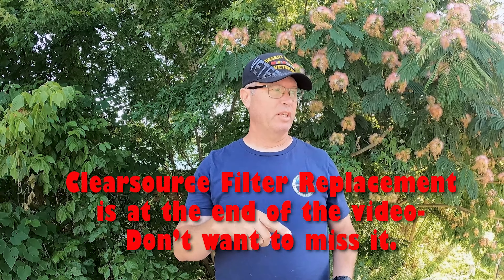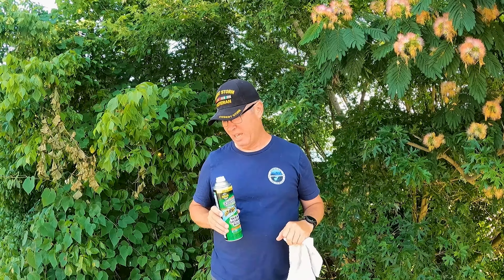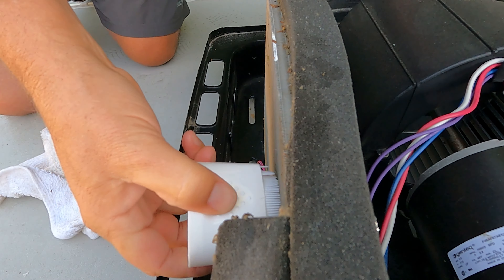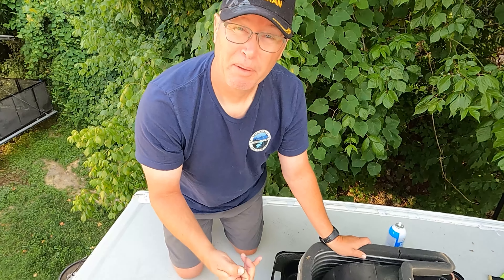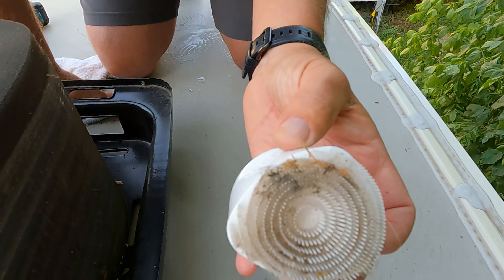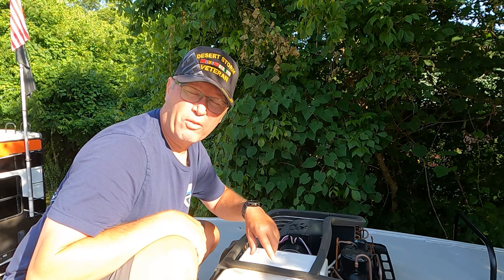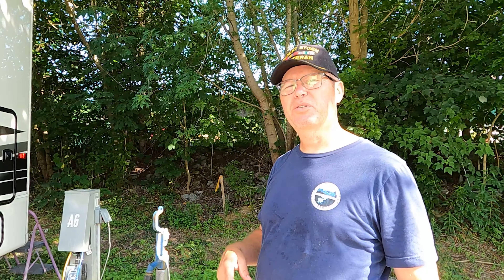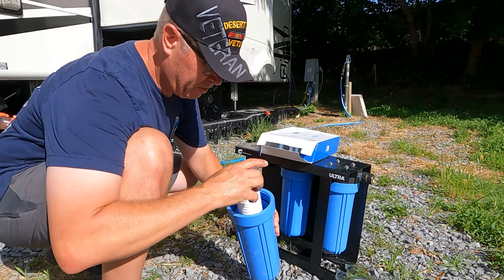RV AC Maintenance and Cleaning | RV Living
RV AC Maintenance and cleaning is key to keep you cool in the blistering summer heat.
👇 👇 Click SHOW MORE  👇👇
♦️♦️ Roaming with the Ramsays Merchandise ♦️♦️

(Amazon, Facebook, YouTube, Instagram, Web Site, & Shopify ALL IN ONE CLICK)

RV AC Maintenance and cleaning is a key part to keeping your RV AC running great in the summer heat.  Make sure you check your RV AC at least every 6 months and more if you are in a dusty area.  RV AC Maintenance will also extend the life of your RV AC units.  RV AC Maintenance is easy and doesn't take a lot of time and then you can sit and enjoy the cool air from the AC all summer long.

VIAIR 450P-RV Silver Automatic Portable Compressor
Adjustable Water Pressure Regulator
Camco Rhino Sewer Hose
Hughes Autoformers Power Watchdog (50 AMP)
Hughes Autoformers Power Watchdog (30 AMP)
Water Hose
In Line Water Filter
Clear Source Water Filter
Lug Wrench
Breaker Bar
Torque Wrench
Sewer Hose Support
Valterra Blade
Tire Chocks
Andersen Levelers
Lynx Orange Stackable Levelers
Tire Pressure Gauge
Tire Pressure Monitor System (TPMS)
Bottle Jack
Dog Bone (50 AMP to 30 AMP)
🎥 Camera Gear we use and 🧡
Canon EOS R
Canon EOS R - Lens Canon RFS 24-105 f4
GoPro Hero 9
Rode Video Mic Pro+
🏕️🏕️ Save 15% on Harvest Hosts 🏕️🏕️

🌄🌄 Chasing our Adventures 🌄🌄
It’s more than just a slogan to us. We have both experienced the loss of loved ones who never had the chance to Chase their Adventures because life was just too short. RV Living is about more than just selling your stuff and moving into an RV. It’s about making memories together and building relationships with people we meet along the way.